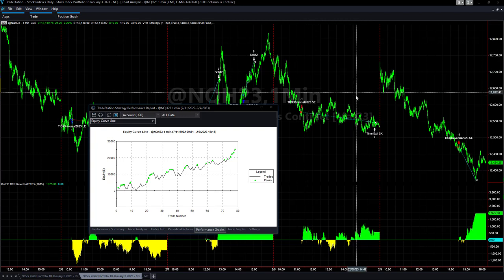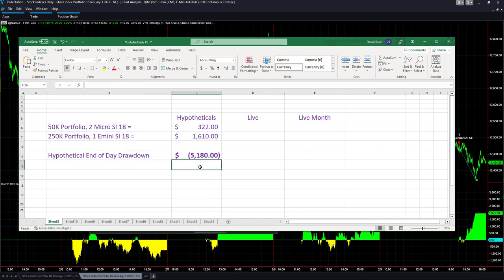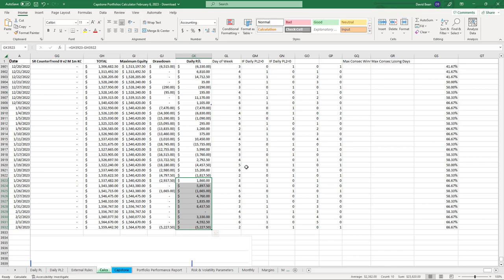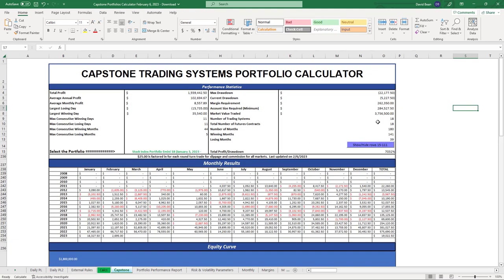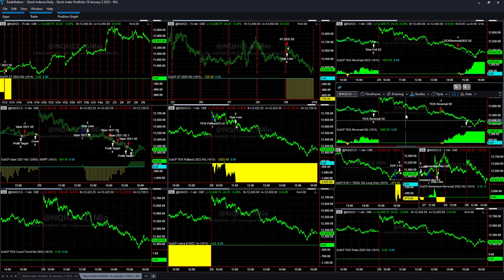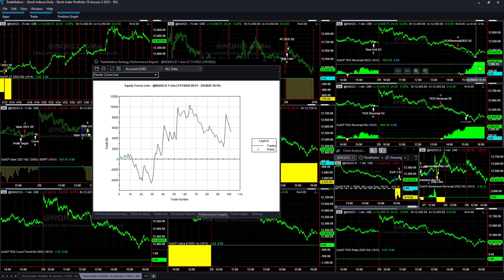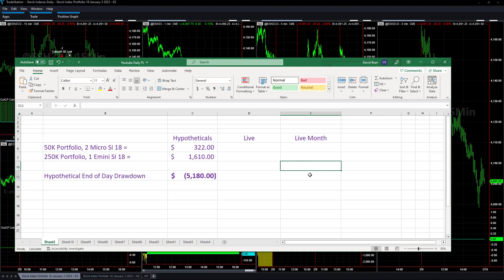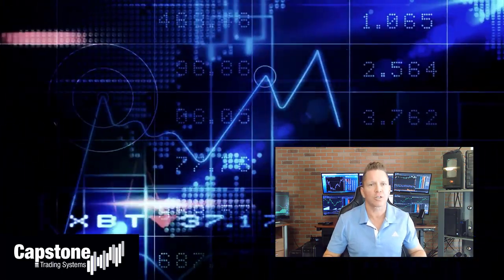Hypothetical Trading System Signals on February 9, 2023, TICK Reversal NQ Hits Equity Peaks on Short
The strategies were profitable on the short side today as we remain on the sidelines to get in on what we have measured as cyclical drawdowns.

The hypothetical trading system results for the 250K Portfolio are +$1,610 and +$322.

Tick Reversal NQ is the strategy of the month and continues to hit equity peaks taking nice short trades today.

Overall the Daily P/Ls have been smaller this month as the market has been "calmer" overall. Tuesday was an exception as Jay Powell generated a 5 figure swing in the Stock Index Portfolio 18 from up 14k to down 5k intra-day.

We continue to work the drawdown entry in this portfolio setup.